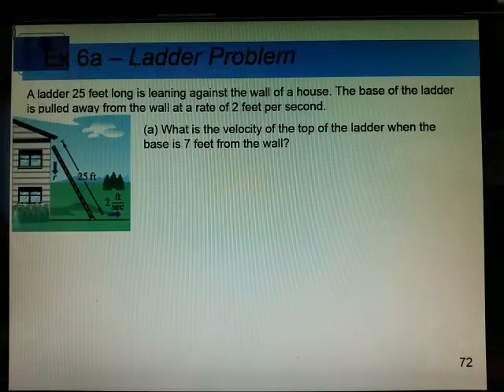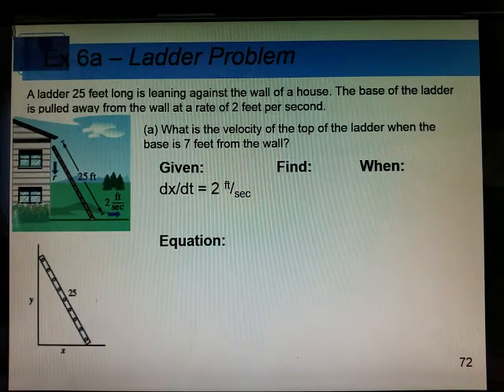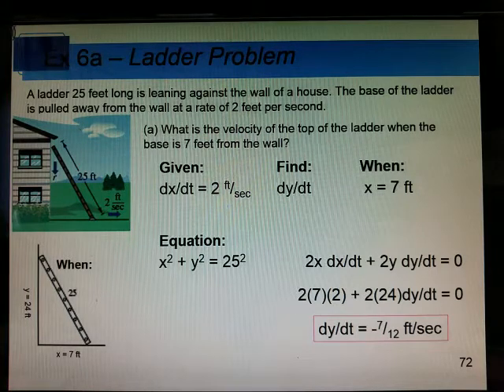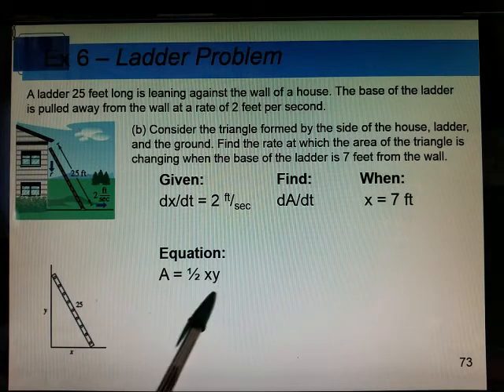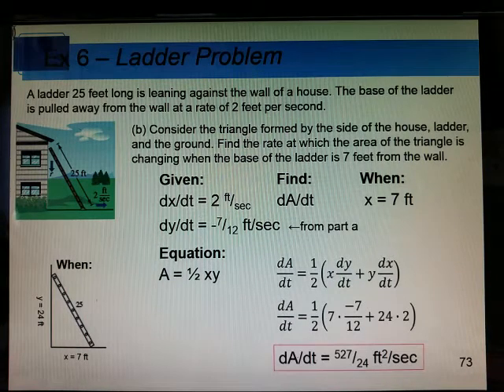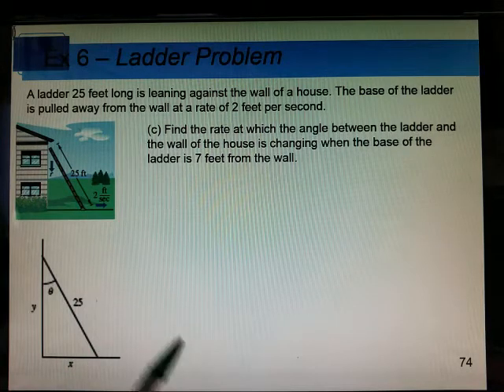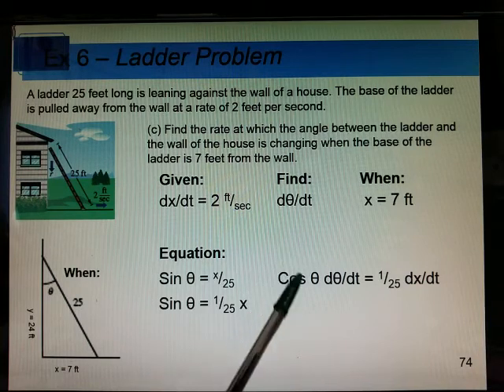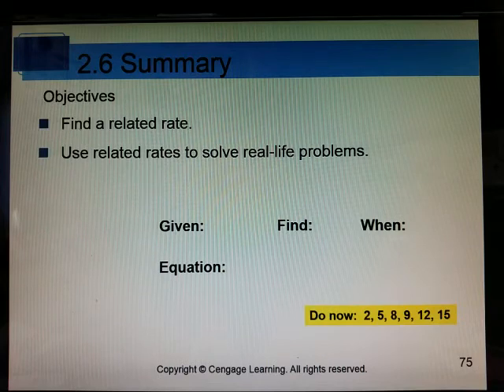Calc 2.6 part 2